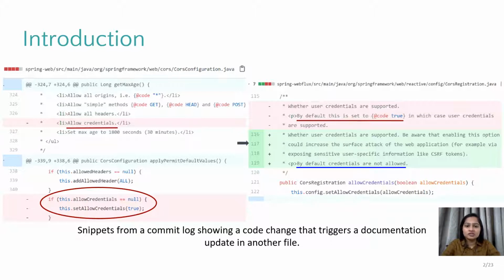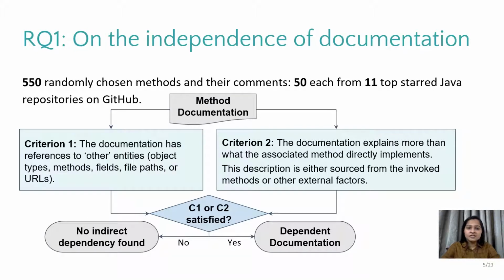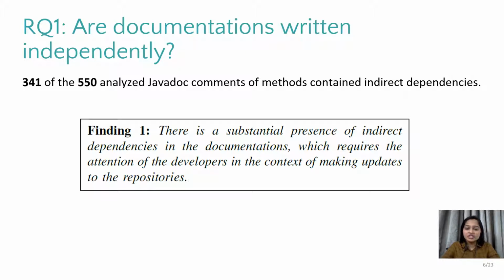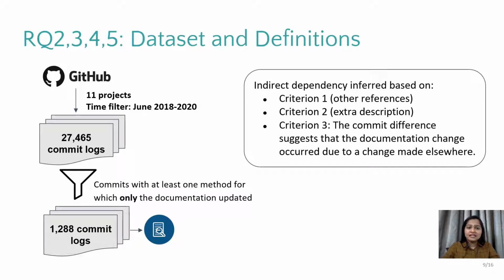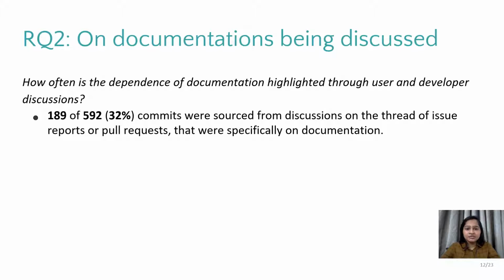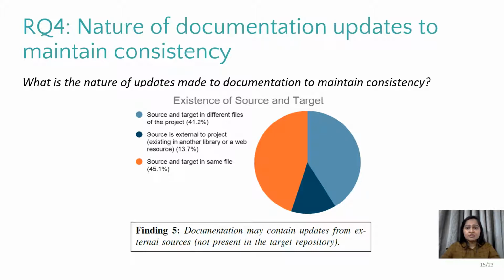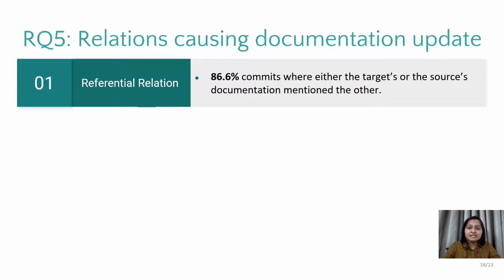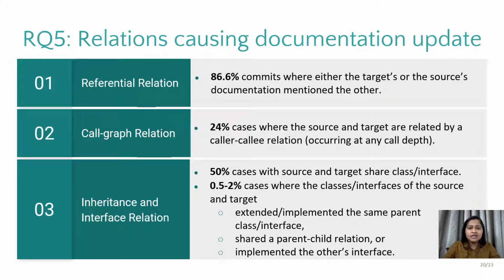On Indirectly Dependent Documentation in the Context of Code Evolution: A Study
A software system evolves over time due to factors such as bug-fixes, enhancements, optimizations and deprecation. As entities interact in a software repository, the alterations made at one point may require the changes to be reflected at various other points to maintain consistency. However, often less attention is given to making appropriate changes to the documentation associated with the functions. Inconsistent documentation is undesirable, since documentation serves as a useful source of information about the functionality. This paper presents a study on the prevalence of function documentations that are indirectly or implicitly dependent on entities other than the associated function. We observe a substantial presence of such documentations, with 62% of the studied Javadoc comments being dependent on other entities, as studied in 11 open-source repositories implemented in Java. We comprehensively analyze the nature of documentation updates made in 1302 commit logs and study patterns to reason about the cause of dependency in the documentation. Our findings from the observed patterns may be applied to suggest documentations that should be updated on making a change in the repository.

Devika Sondhi (IIIT-Delhi), Avyakt Gupta (IIIT-Delhi), Salil Purandare (IIIT-Delhi), Ankit Rana (IIIT-Delhi), Deepanshu Kaushal (IIIT-Delhi), Rahul Purandare (IIIT-Delhi),